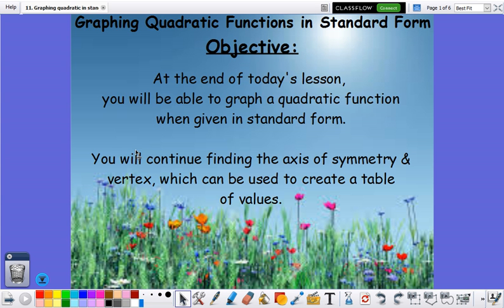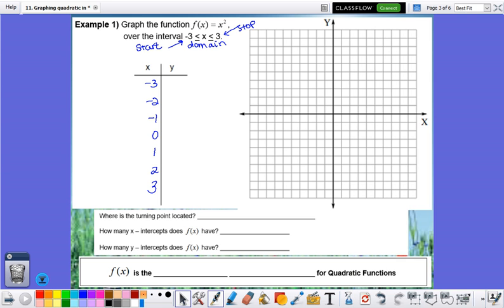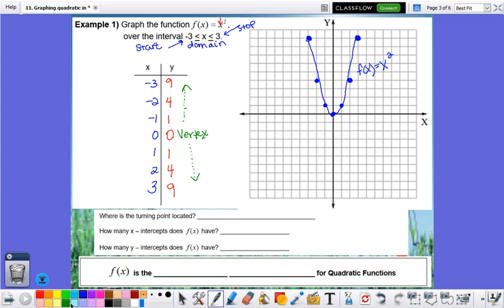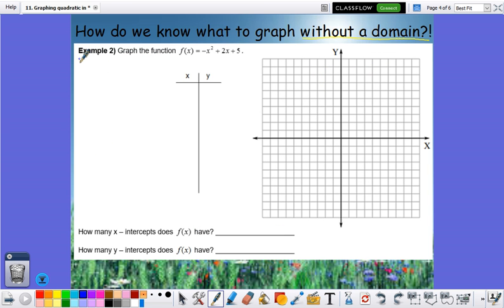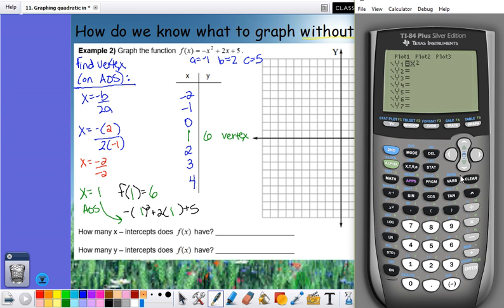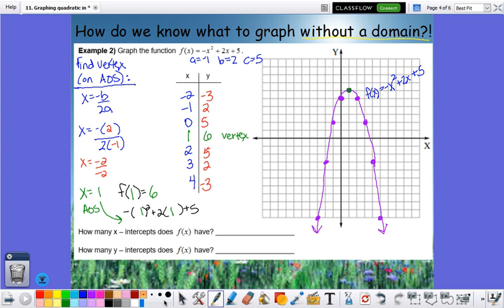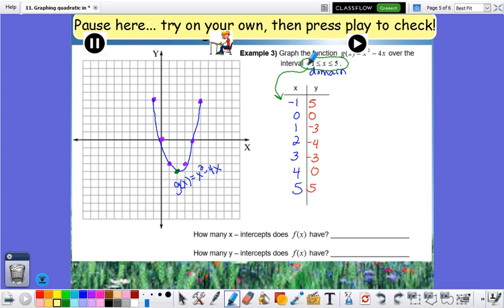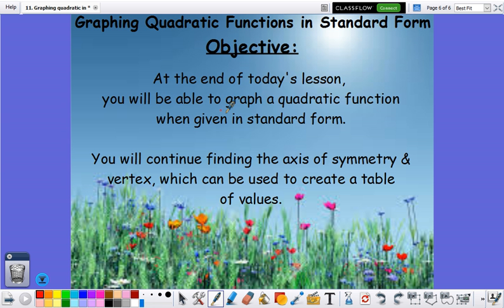Lesson #11 Graphing Quadratics in Standard Form